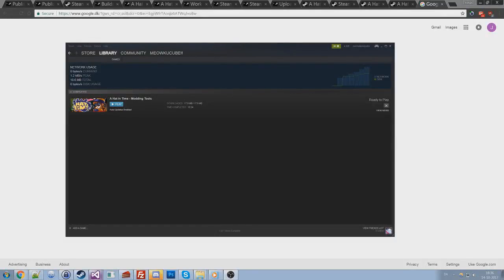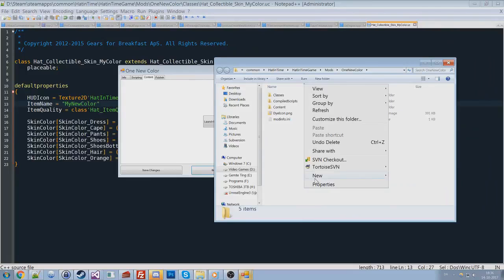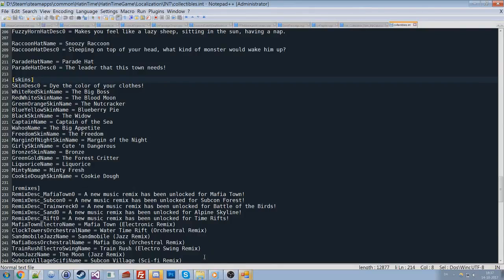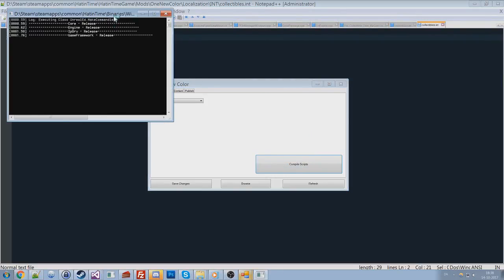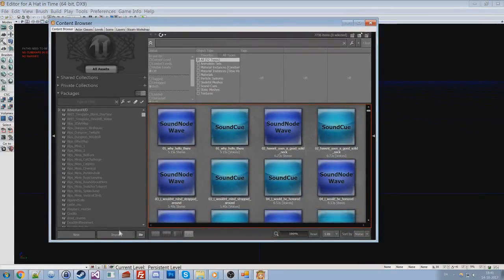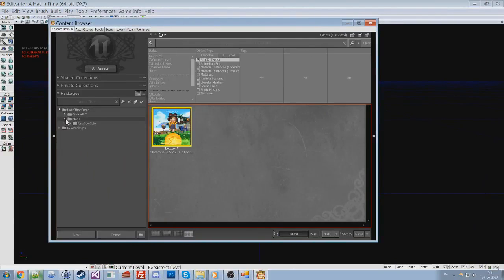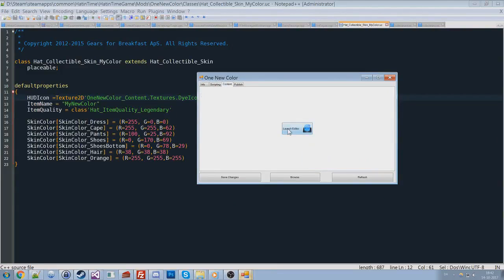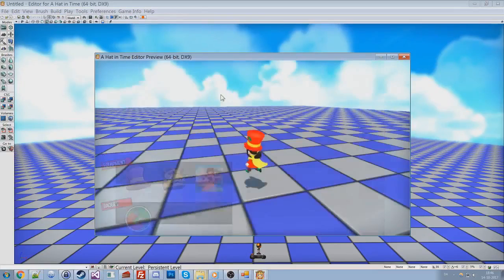[Archive] A Hat in Time - Modding Tutorial - Assets & Localization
[Thumbnail Missing]
Uploaded: 10/14/2017
Channel: Gears for Breakfast
Description: [None]